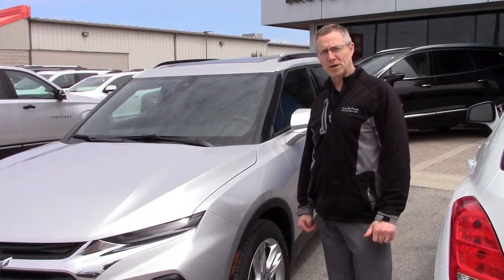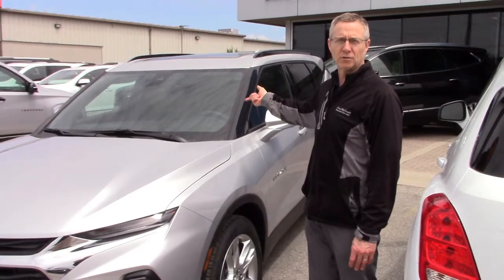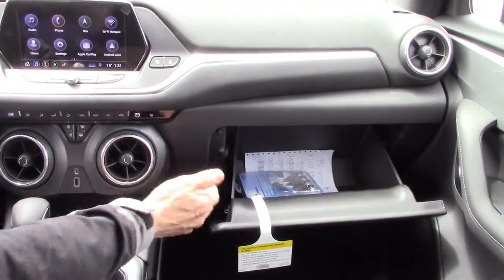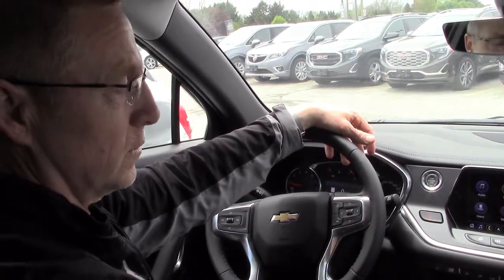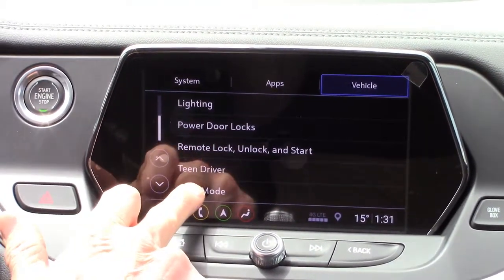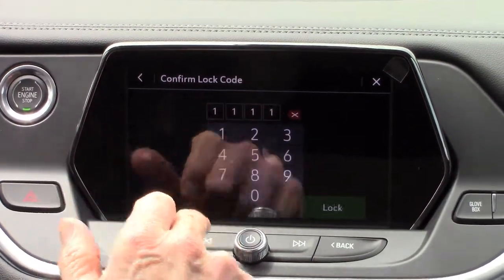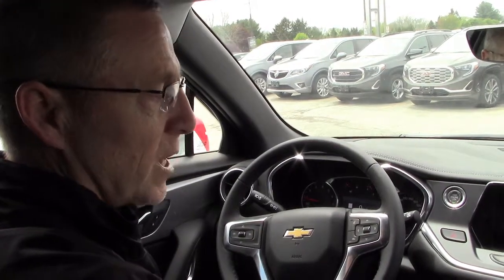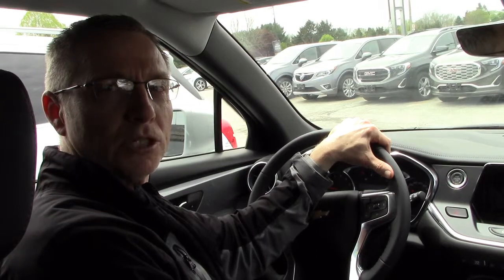2019 Chevrolet Blazer Valet Mode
In this edition of TechTuesday Jeff is going to show us the valet mode feature on the 2019 Chevrolet Blazer. This feature is available on most 2019 GM Vehicles